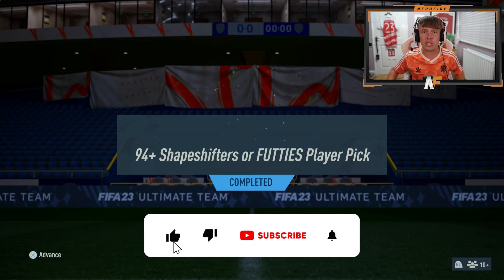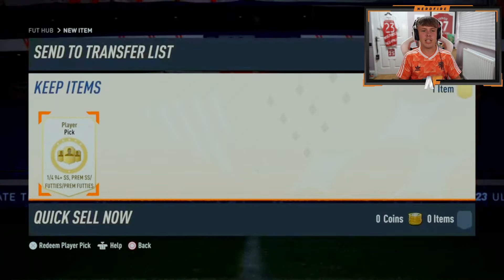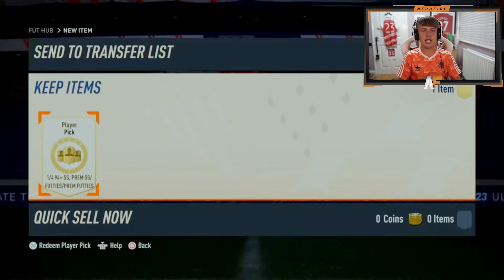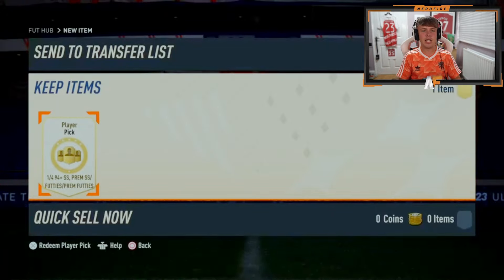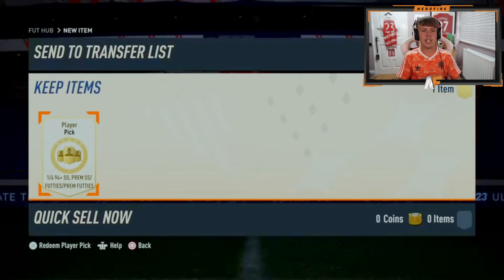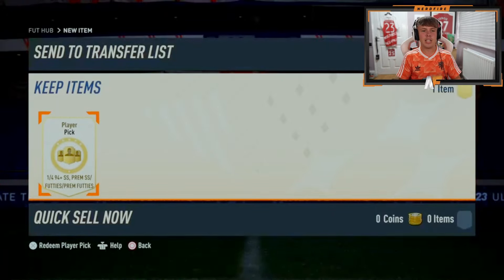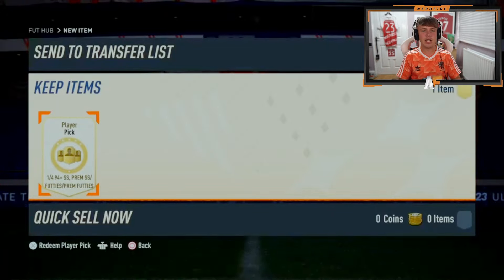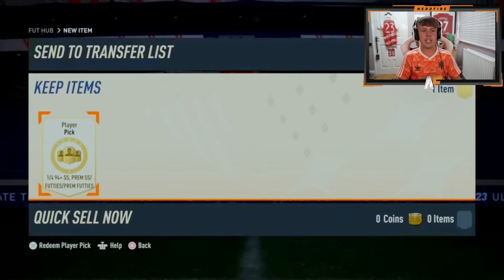25x INSANE 94+ Shapeshifters or FUTTIES Player Picks!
25x INSANE 94+ Shapeshifters or FUTTIES Player Picks!

Save 6% of FUT Coins ,using code “NERD”, go U7buy.com,